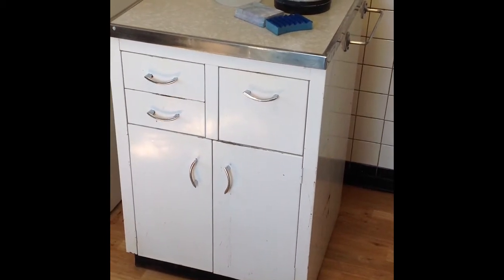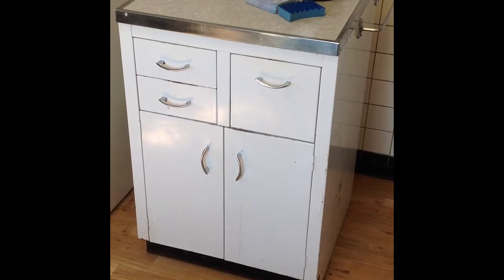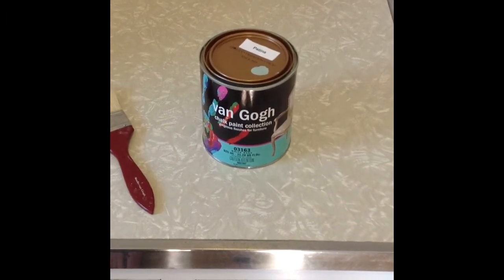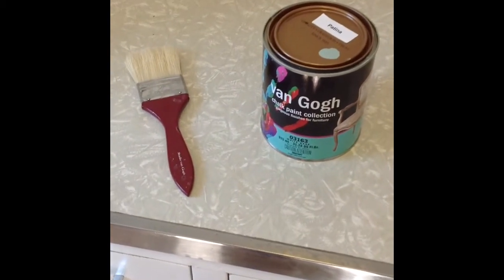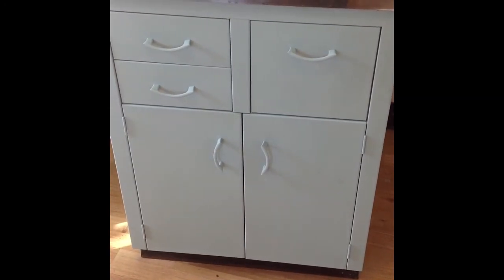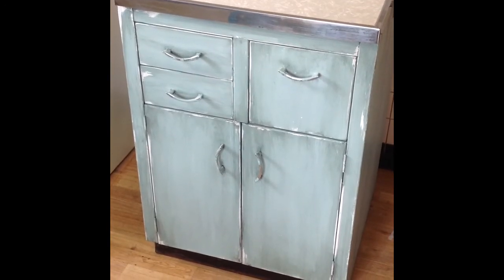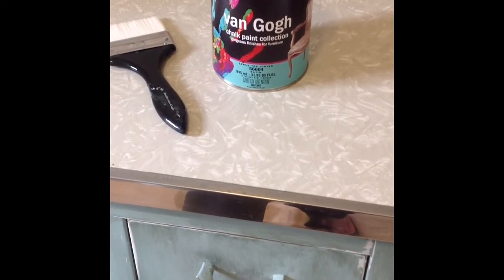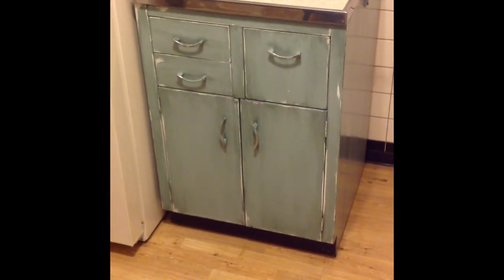brief Van Gogh Chalk Paint Collection TM tutorial 1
This is a brief tutorial on a personal piece in my kitchen. I did it using Van Gogh Chalk Paint Collection TM. This is my first video, I plan on doing more in the future on a wide variety of projects. Please check back for more. Visit us at danwlynz.com